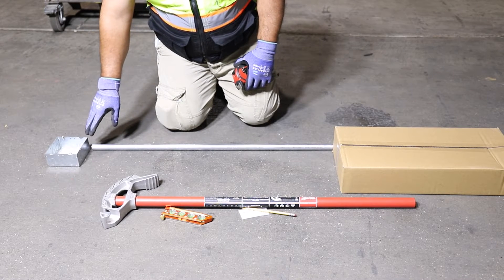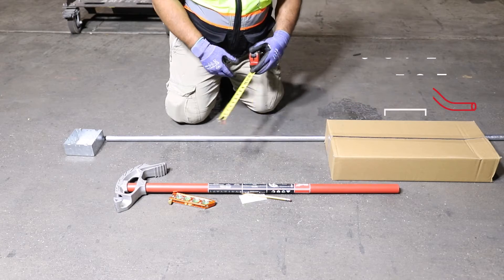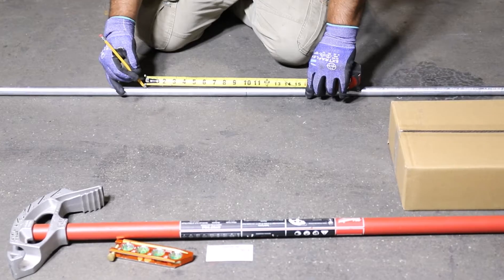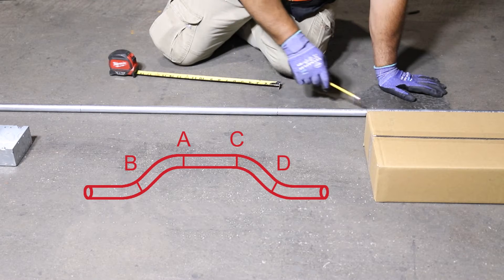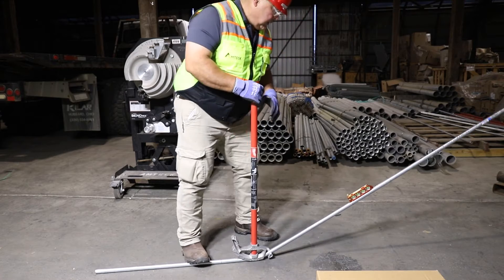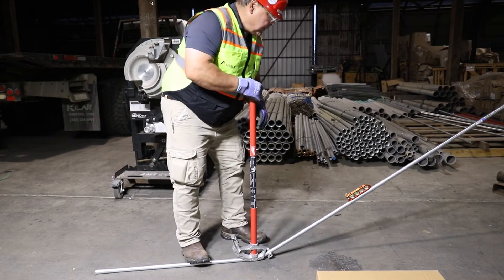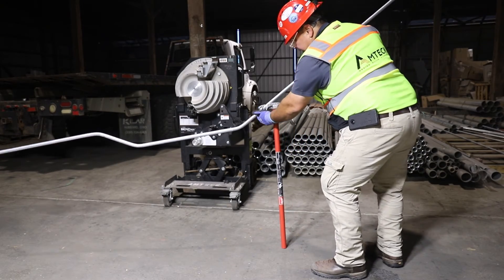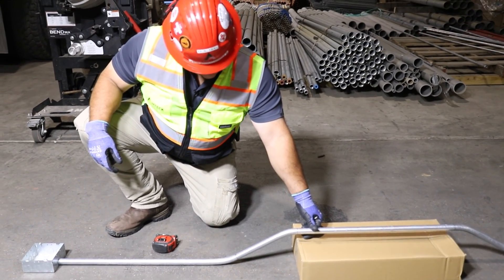How To Do A 4 Point Saddle On EMT Conduit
In this video we walk through how to bend a four point saddle on EMT conduit step by step with Jon Dougherty, our Education Director.

Jon is one of the most licensed electricians in the United States, and we are proud to have him.